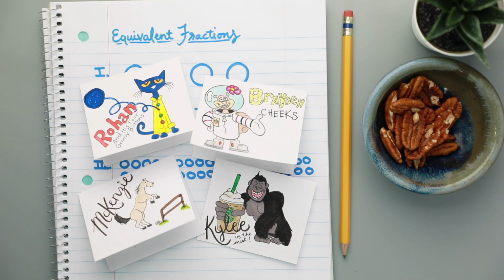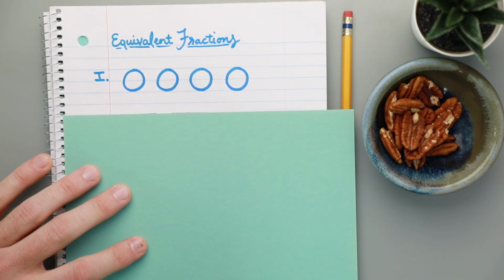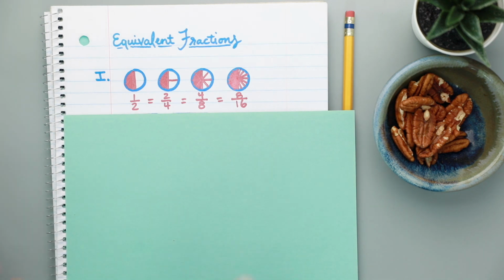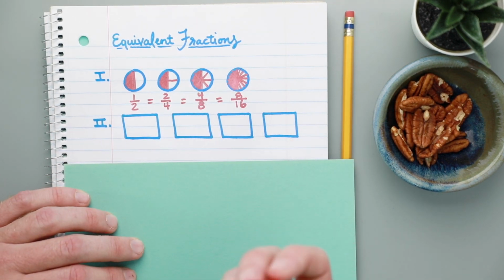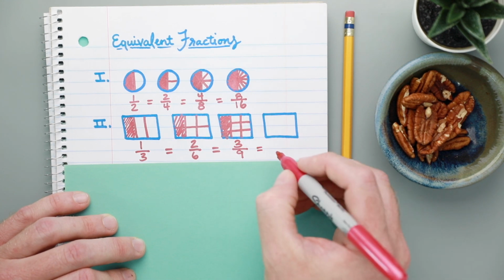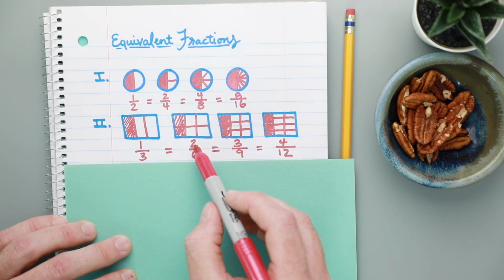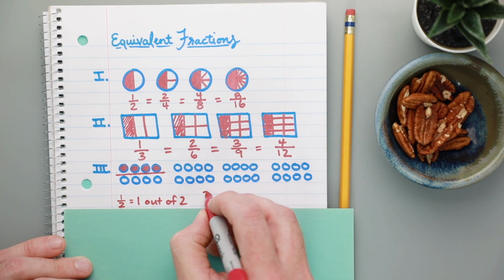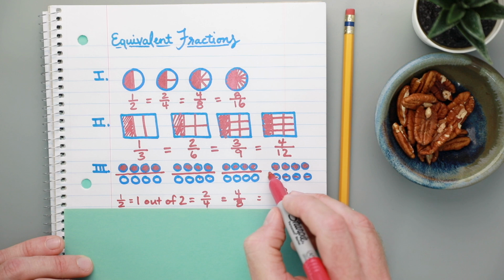4th Grade Online - Episode -7- Equivalent Fractions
The Number of the Day: 64